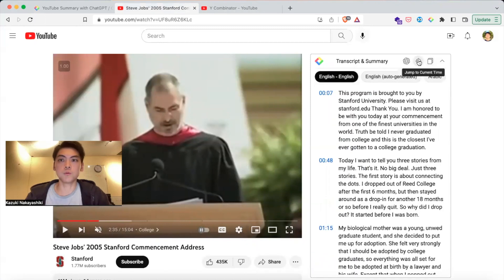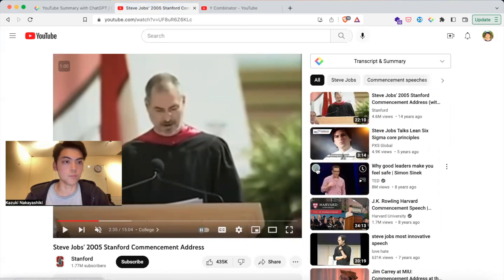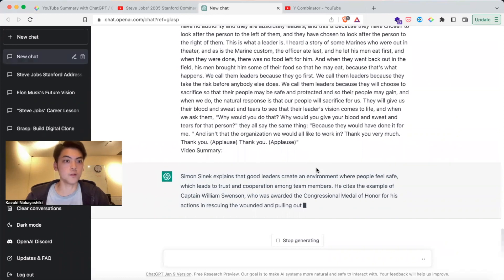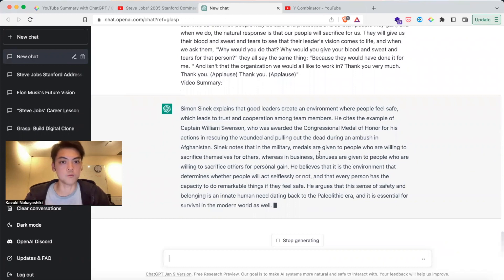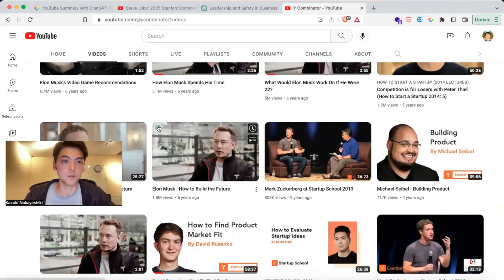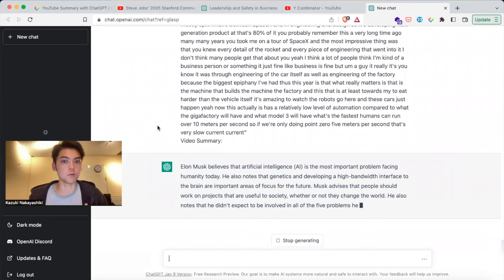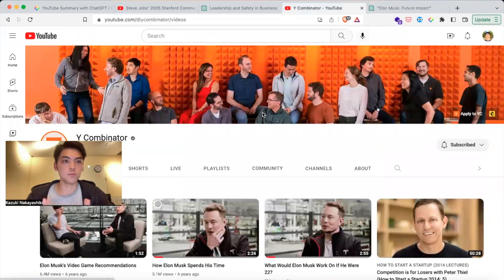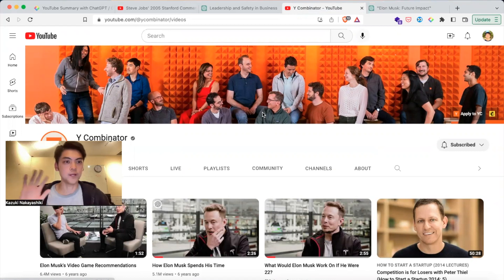[Updates] YouTube Summary with ChatGPT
Highlight the web and share the gist with peers. Learn from like-minded people. FREE to use.

Glasp Chrome Extension is an easier and faster way to highlight text and leave notes on the web. With one click, the content you’ve collected appears across all your devices. 📚

Glasp beautifully organizes your collection of highlights, so that you can easily come back to what truly matters to you anytime. By following like-minded people, you will discover useful content that expands your knowledge and thoughts. Collective learning is how humans got smarter across generations.

Key Features:
✅ Highlight text on the web
✅ Take notes on saved content and highlights
✅ Add tags to your highlights
✅ Discover useful content from like-minded people

How to Use Glasp:
1. Click "Add to Chrome".
2. Log in to Glasp from the extension menu.
3. Select text and click your favorite color from a pop-up color tip.
4. You can see your highlights and notes on your profile page and/or Glasp home feed.
5. Add tags or leave comments on your saved content
6. Developing your collection of ideas and thoughts will help you connect the dots with like-minded people ;)

For more information on how to use Glasp Chrome Extension, please take a look at this Demo video:

Benefits of Using Glasp:
+ Retain more information and easy to look back 📚
+ Extract only important parts and use them for the future citation 🔗
+ Discover useful information from like-minded people 🔍
+ Share your highlights & notes with friends and peers with one click 🚀
+ Leave your digital legacy for future generations (contribute to human history) 🙌

Pro Tips / Troubleshooting:
💡 Adding tags to saved content will help you figure out what your interests and domain expertise are.
💡 If you can’t highlight on a web page, switching tabs or refreshing the page might help!

What you collect says so much about who you are. Glasp lets you grasp it!
Meet and learn with 200,000+ life-long learners!